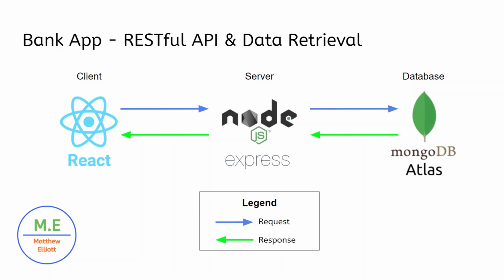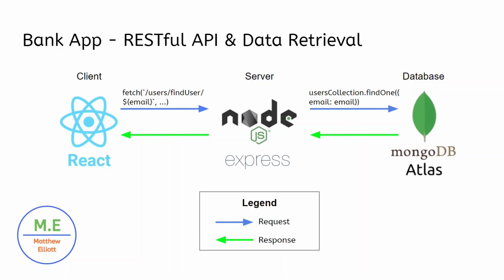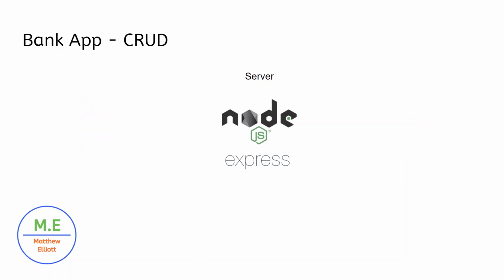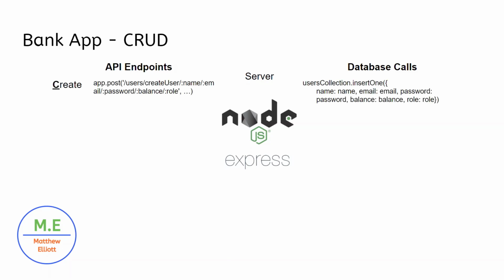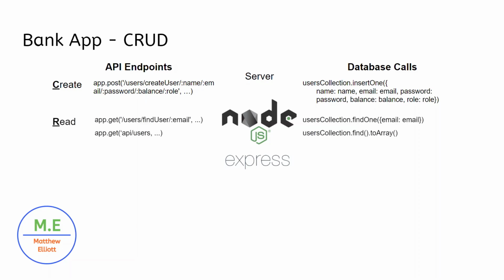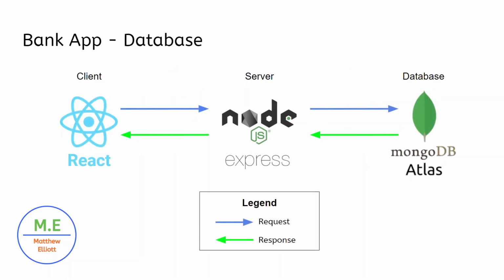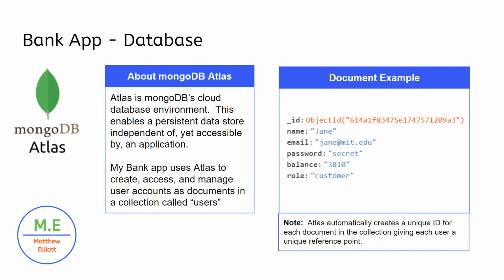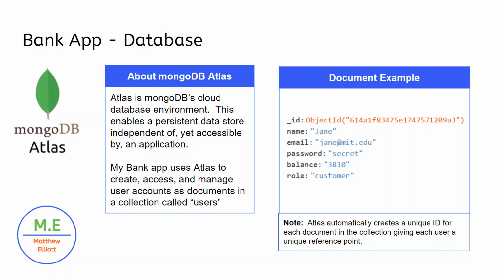Matthew Elliott PresentationVideo2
Video 2 of MIT xPRO Capstone Presentation